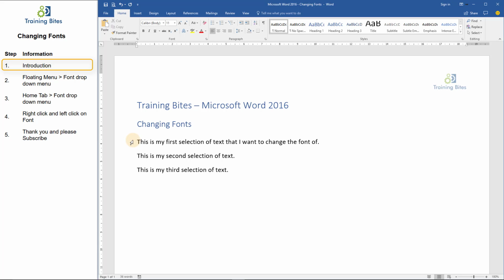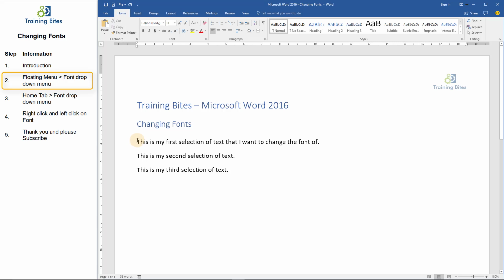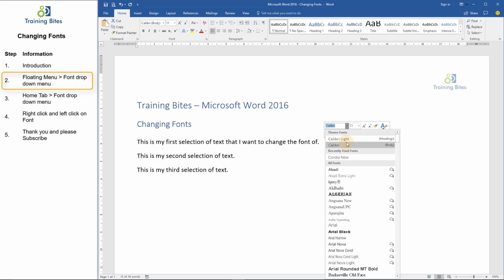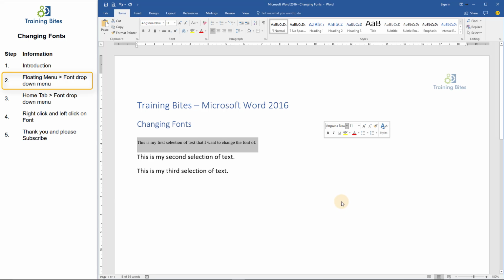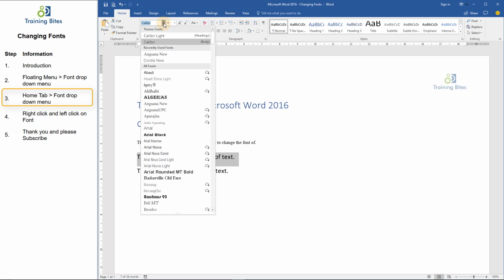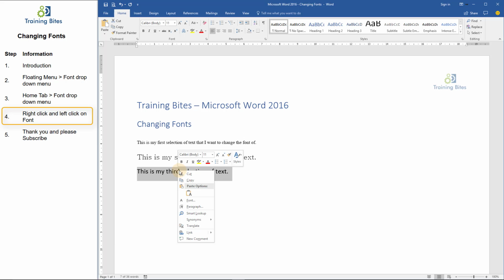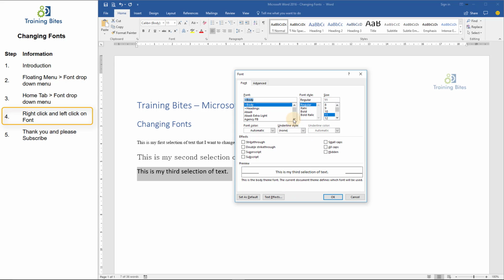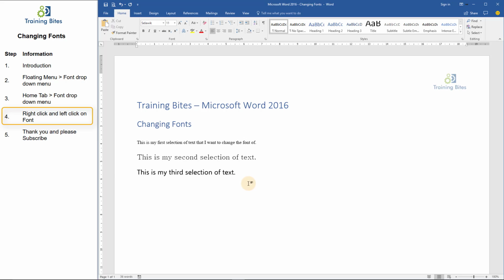Microsoft Word 2016: Changing Fonts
Welcome to this Training Bites Video on changing fonts within Microsoft Word 2016.

This video will show you how to change fonts via the floating menu, the Home Tab and the Font menu.

Training Bites was created by David Howells, in 2017. David has over 14 years of experience using Microsoft Word, creating user guides, process guides and other documentation. Each of our bite size Training Videos for Microsoft Word will focus on a specific piece of Microsoft Word functionality and each will be less than 5 minutes in length. Meaning you can learn what you want, when you want.